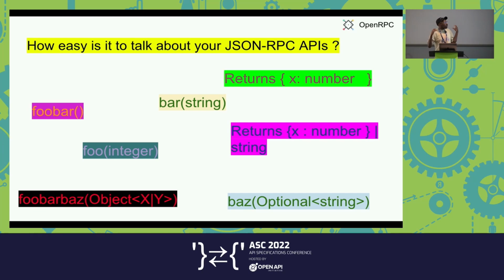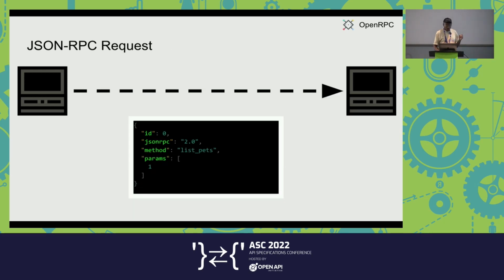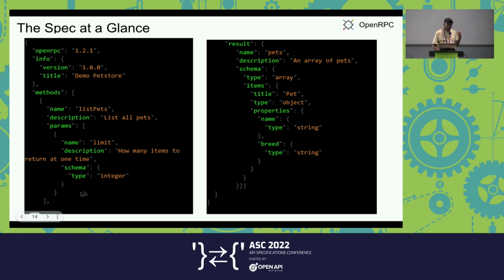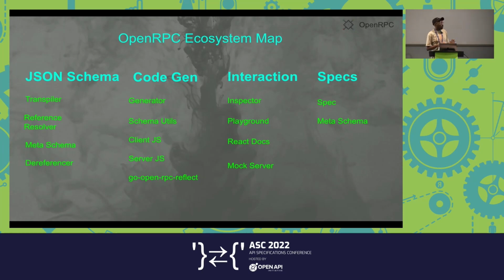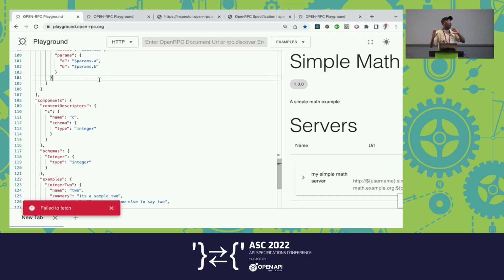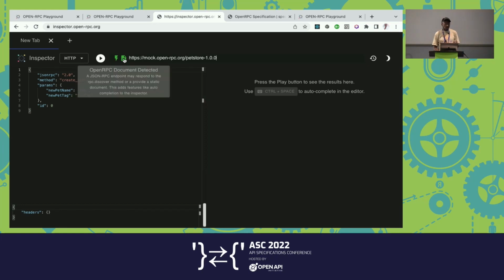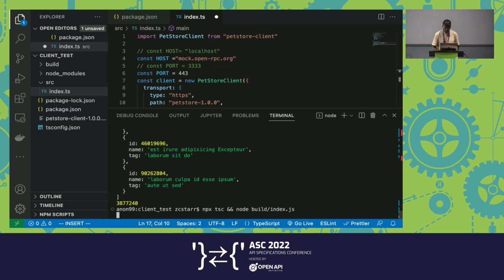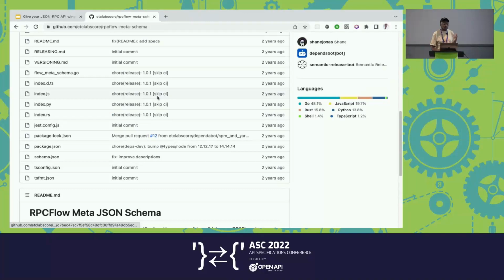Introduction to OpenRPC - Give your JSON-RPC API wings 🦋 - Zane Starr, Ships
How easy is it to describe what your JSON-RPC API does? Join us as I introduce you to your new best friend OpenRPC. OpenRPC is a programming language agnostic JSON-RPC API specification.

OpenRPC allows developers to describe JSON-RPC APIs in an easy language agnostic way that's compliant with the JSON-RPC 2.0 specification. This enables developers to generate clients, connect services, and share valuable and useful documentation.

In this talk, we will go over what OpenRPC is, how to use the specification, live use cases, with a few cool demos scattered in between.

Join us on a journey to bring clarity to JSON-RPC APIs!